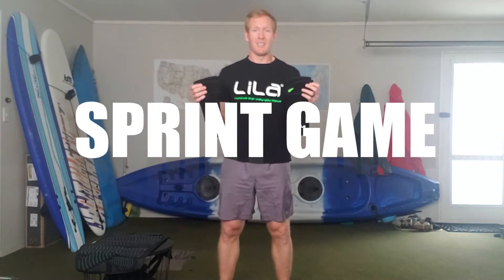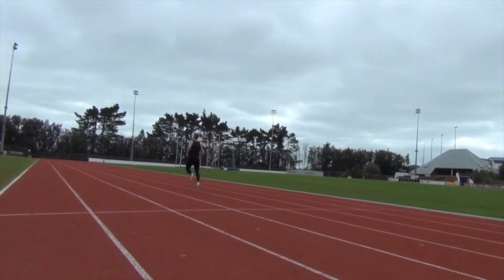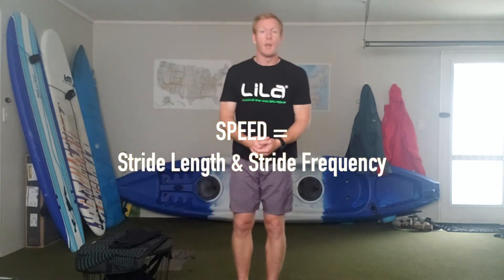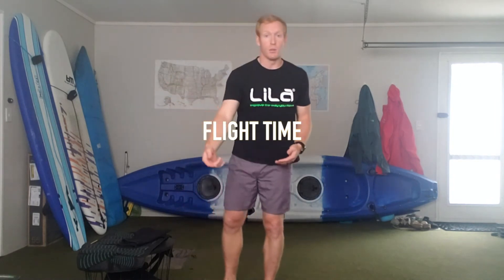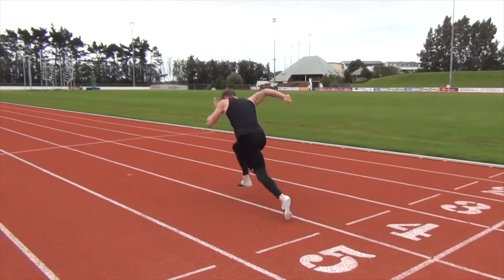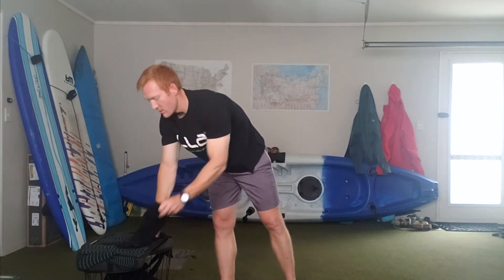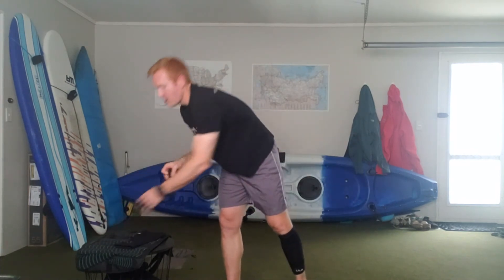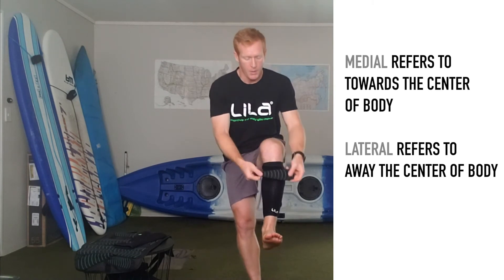EXOGEN Wearable Resistance for Sprinting with Dr Aaron Uthoff (AUT) | LILA MOVEMENTECHNOLOGY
Are you into sprinting? Do you need speed in your sports? Well, you've come to the right place! Watch the video as Dr. Aaron Uthoff, Lead Research at LILA Movementechnology & Postgraduate Lecturer & Researcher, Auckland University of Technology explains how EXOGEN Wearable Resistance can improve your sprinting performance.

FOLLOW DR. AARON UTHOFF

Improve the way you move with EXOGEN, the world's 1st generation of multi-function, high-performance exoskeleton.